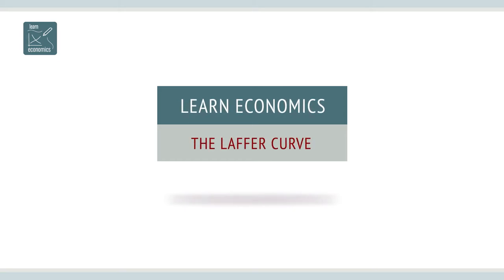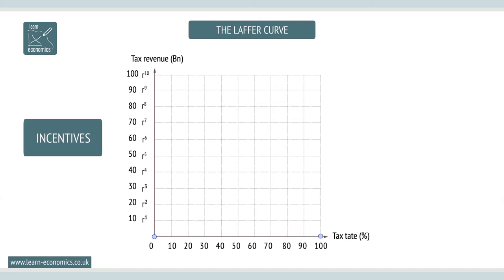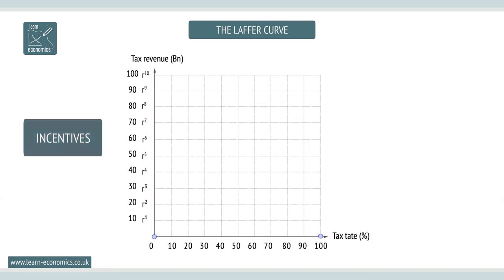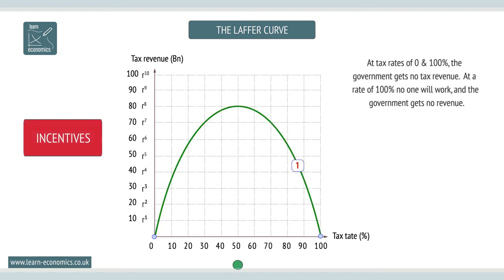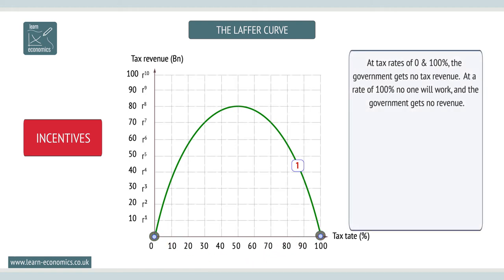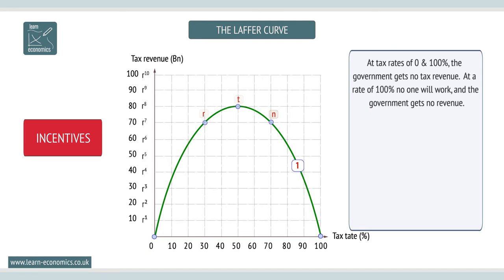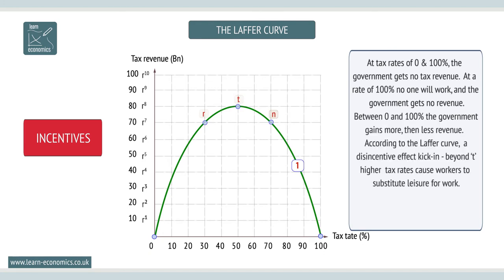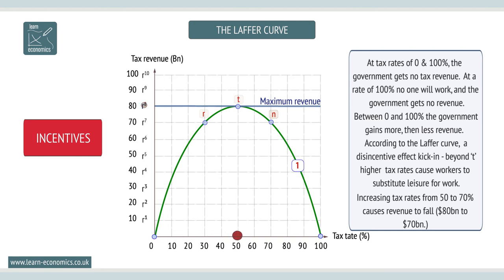Tax incentives, and the Laffer Curve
What the Laffer curve does or doesn't tell us about tax rates and incentives.